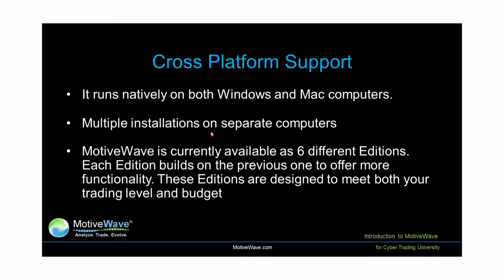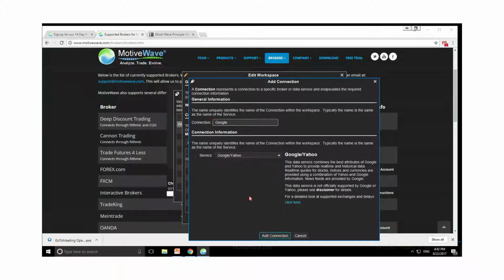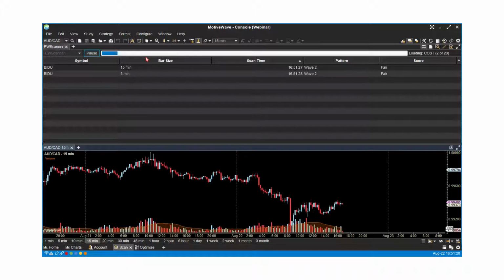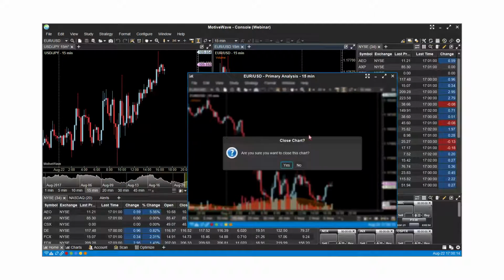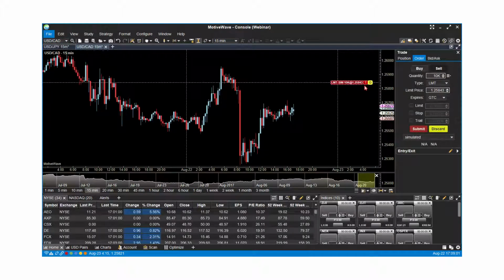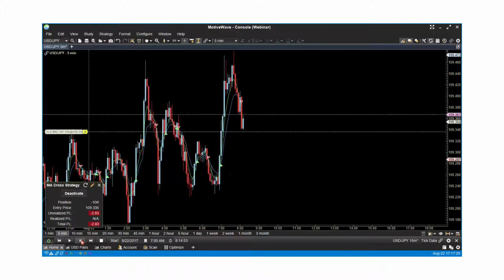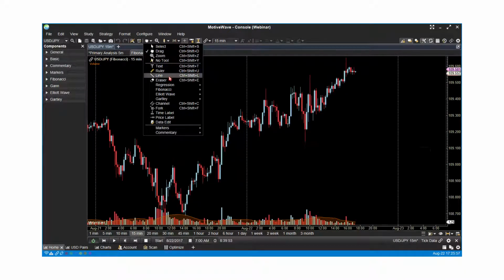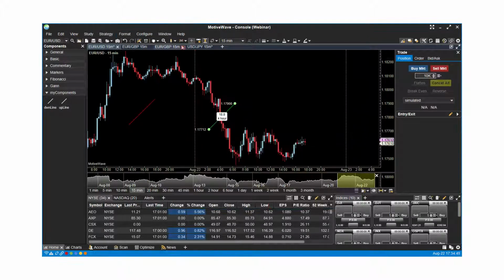What's New in MotiveWave Trading Platform